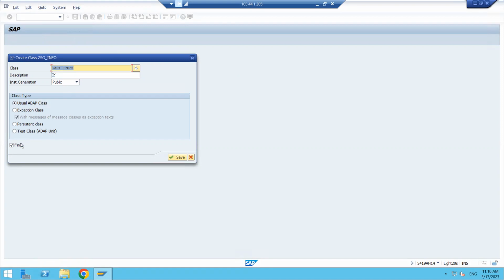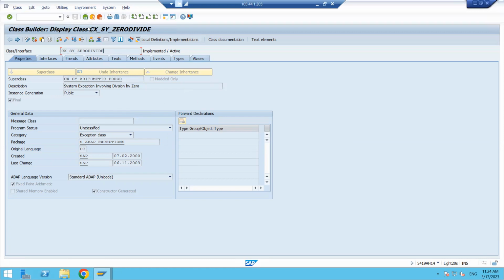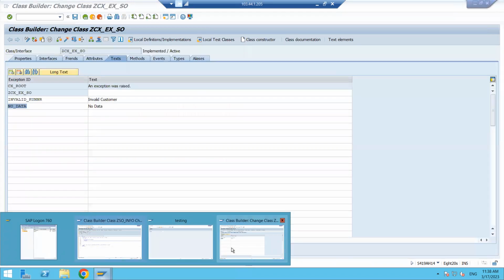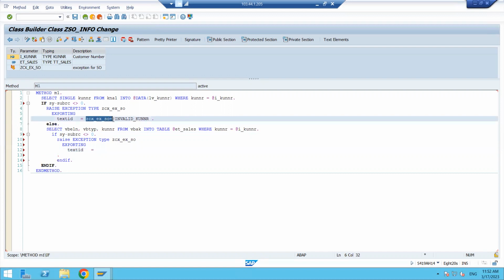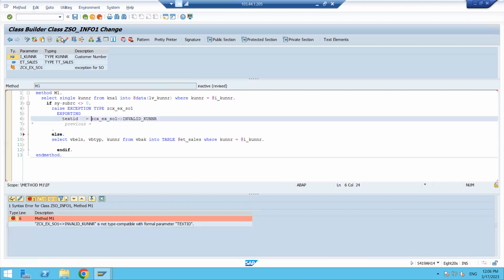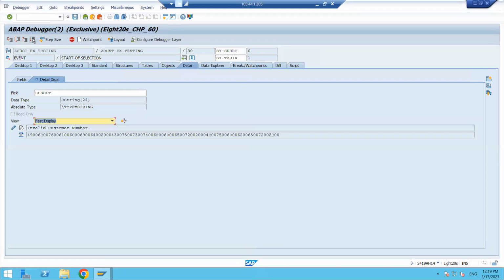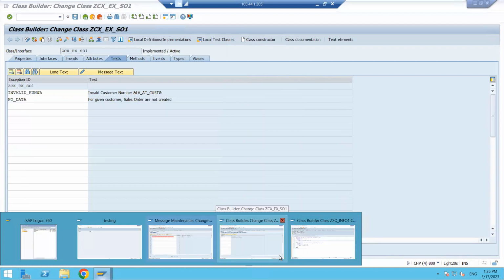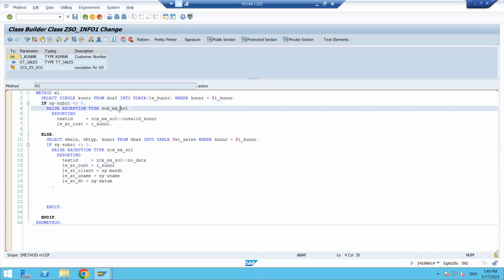9 Custom Global Exceptions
Custom Global Exceptions